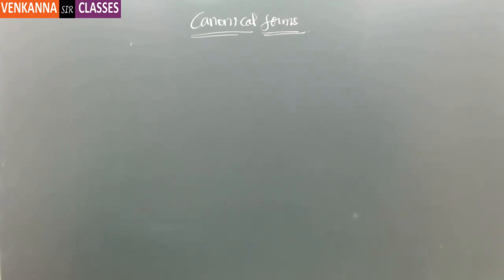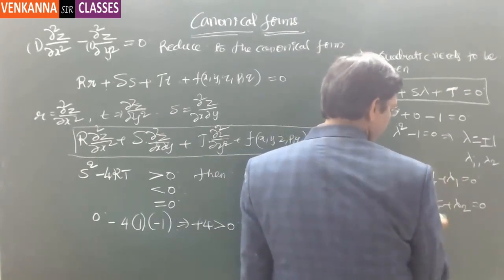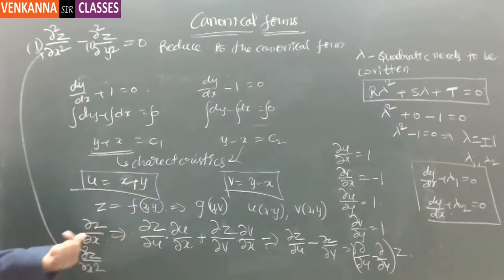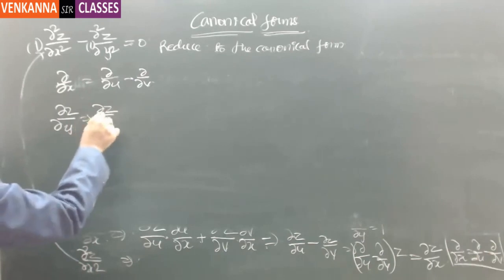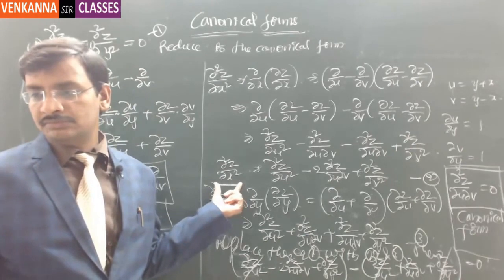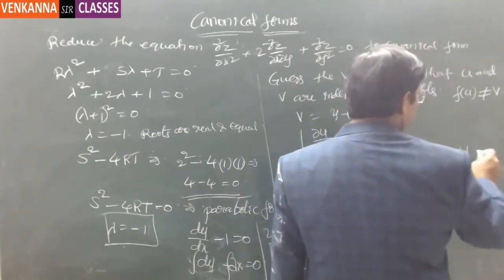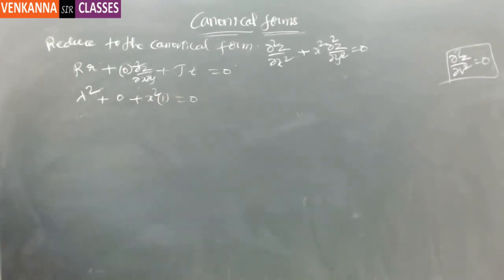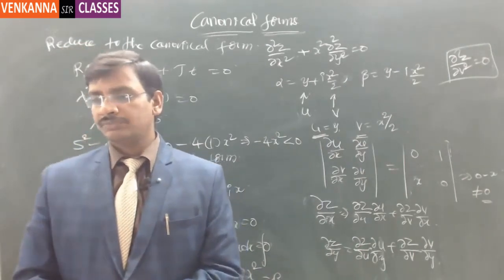partial differential equations 11